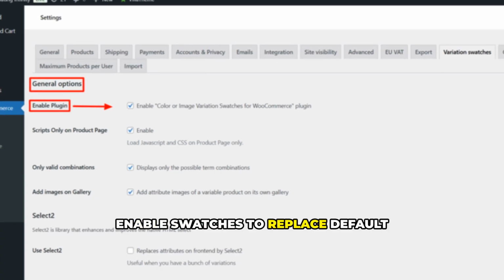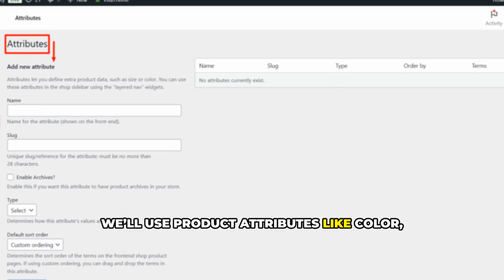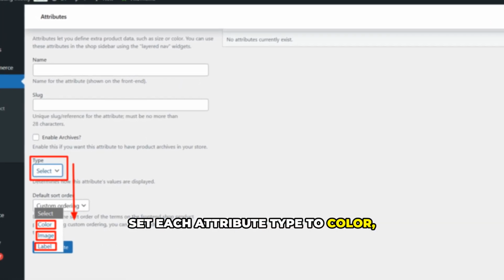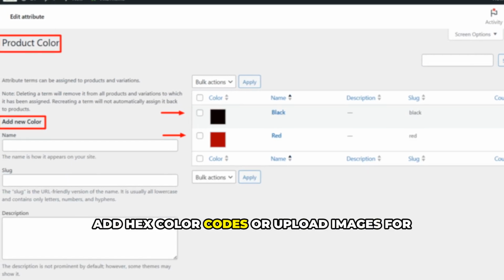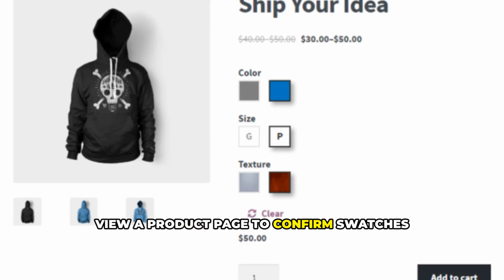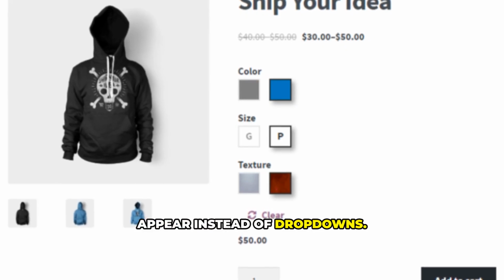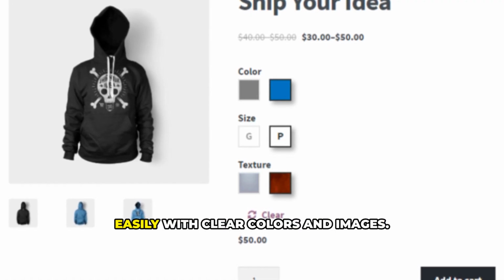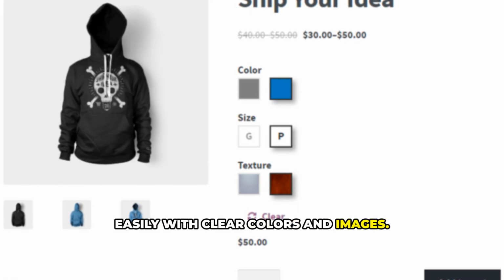How to add Variation Swatches Color & Image Swatches on WooCommerce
Learn how to quickly and easily add color and image variation swatches to your WooCommerce store using the Color or Image Variation Swatches for WooCommerce plugin! This step-by-step tutorial will guide you from installing the plugin to customizing your product variations for a better shopping experience.

What you’ll learn in this video:
✅ How to download and install Color or Image Variation Swatches for WooCommerce
✅ How to create color and image swatches for variable products
✅ Step-by-step customization for swatch styles and layout
✅ Tips to improve product presentation and increase conversions

Whether you’re new to WooCommerce or want to enhance your product display, this video makes it simple and easy!